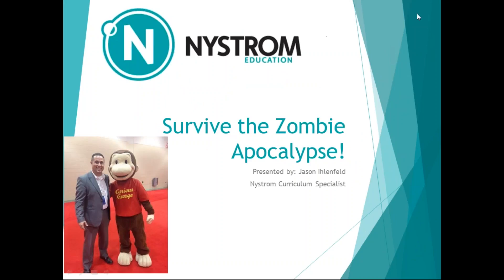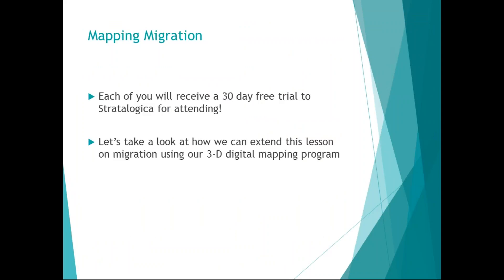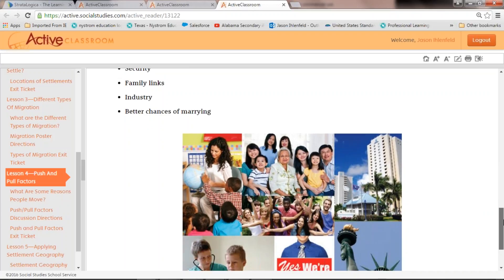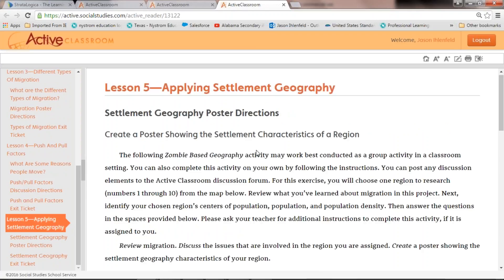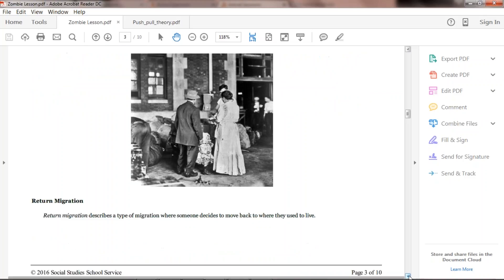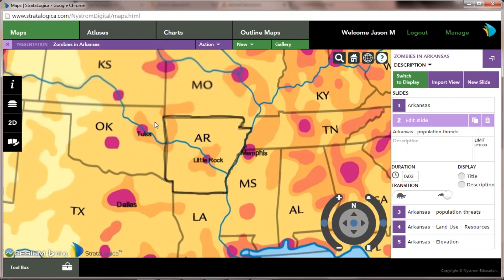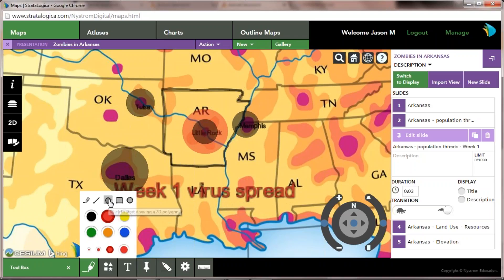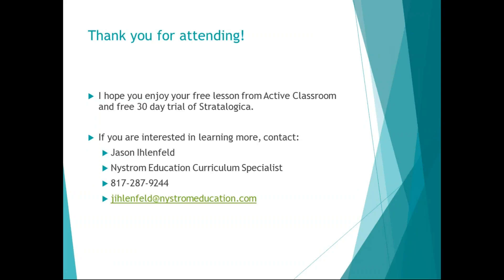Surviving the Zombie Apocalypse and other Geography skills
Web Event for Arkansas teachers- comes with accompanying lesson and link to activity (also